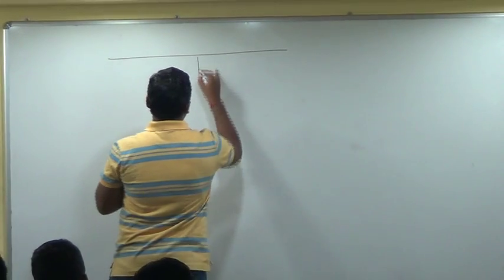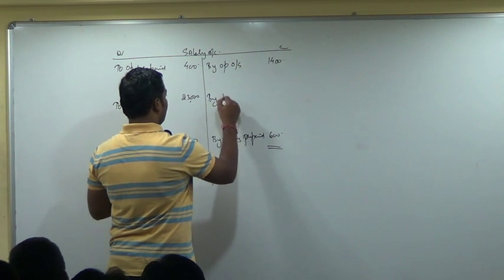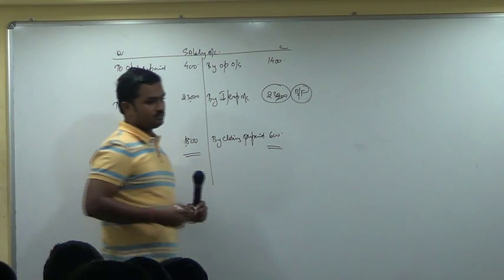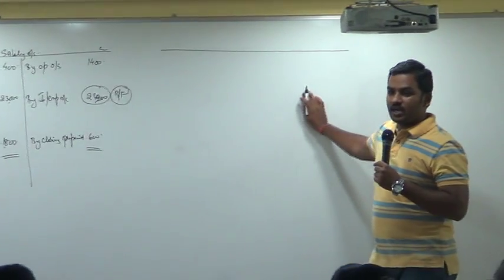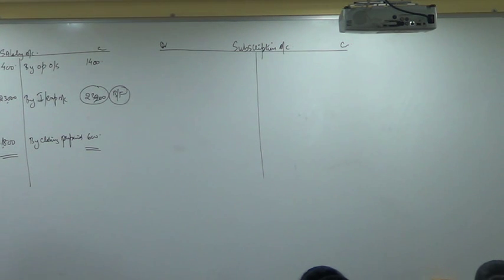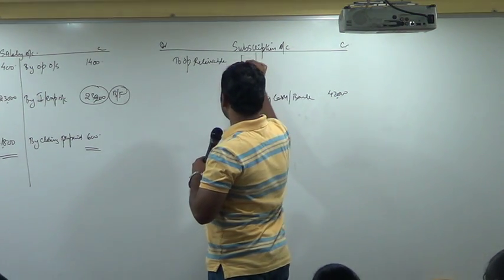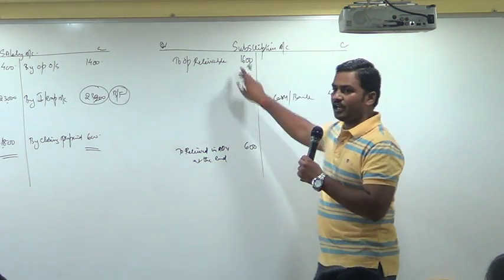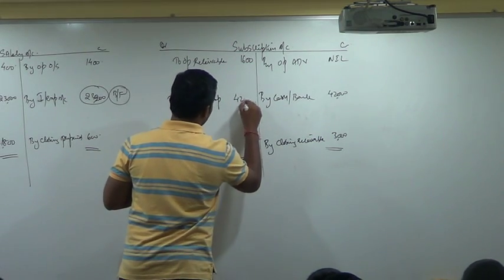Financial Statements of Not-for-Profit Organisations Lecture 1(1)